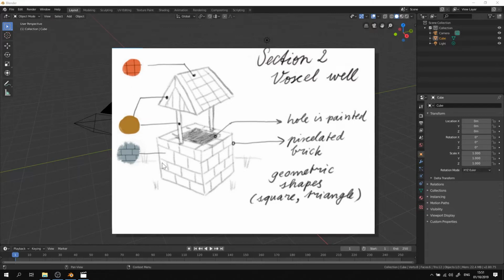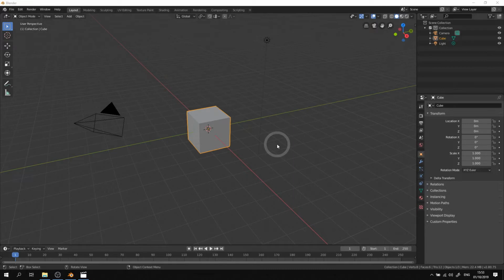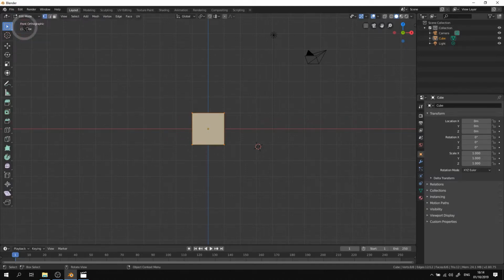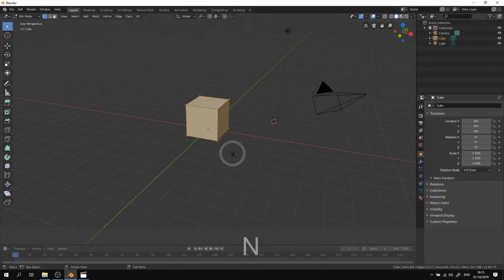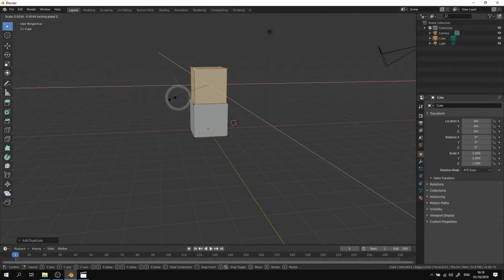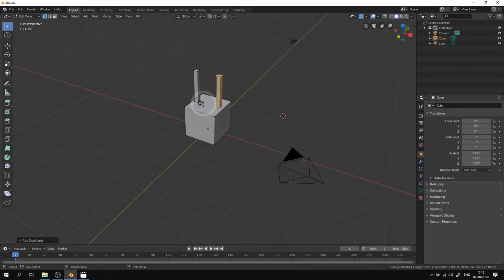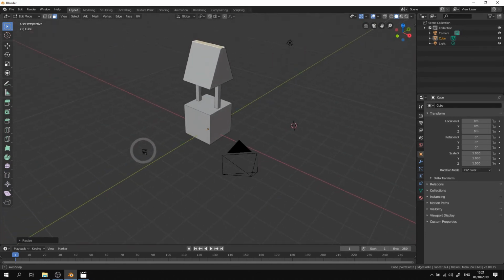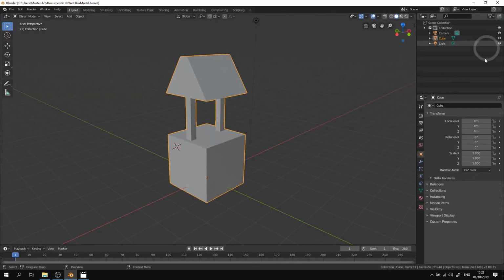Your first model: A voxel well | Lecture 9: Box modelling the well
Downloadable materials:
Sketch Well Voxel.pdf